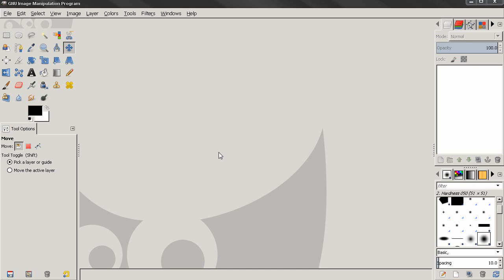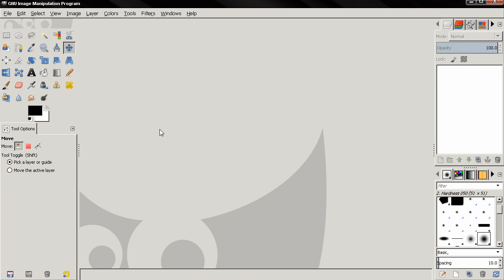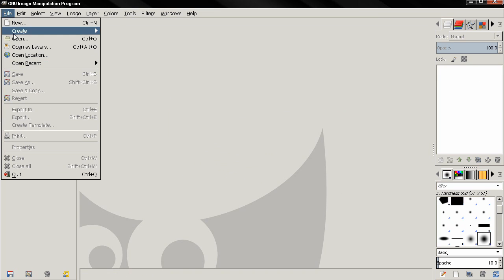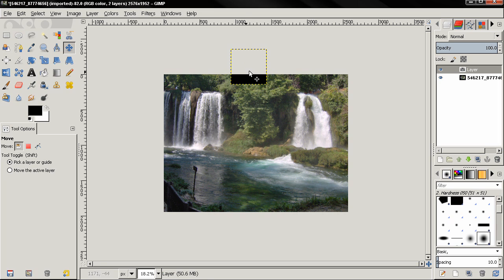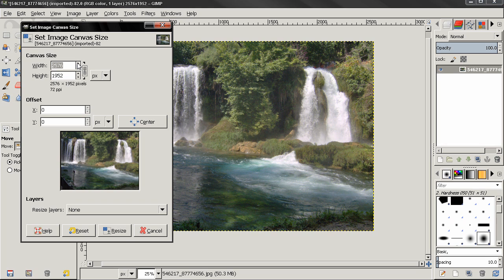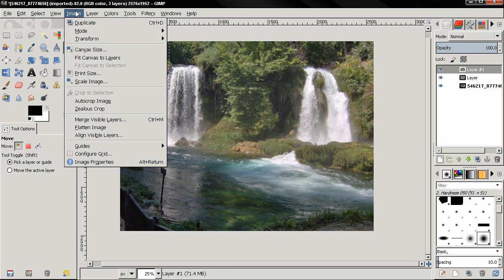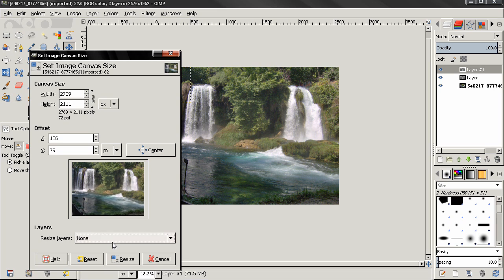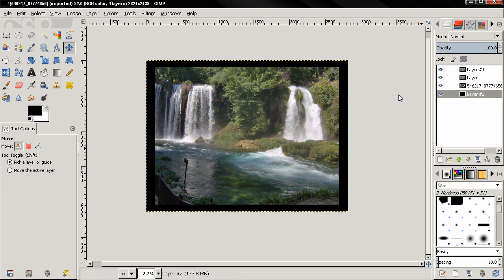Canvas - GIMP Beginners' Guide ep135